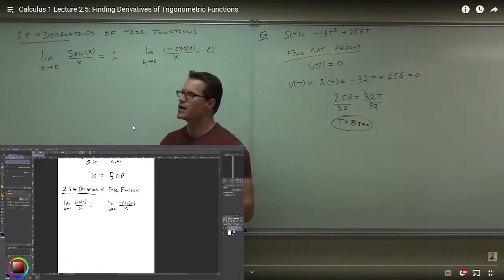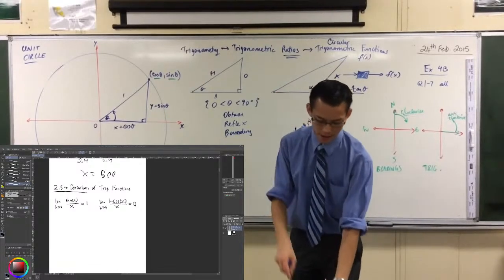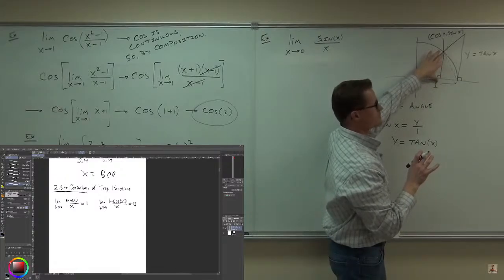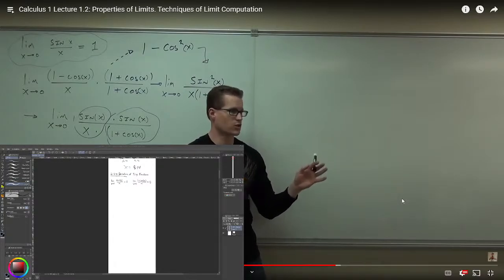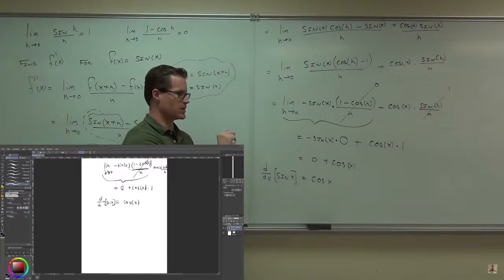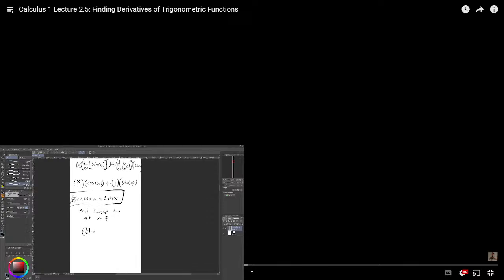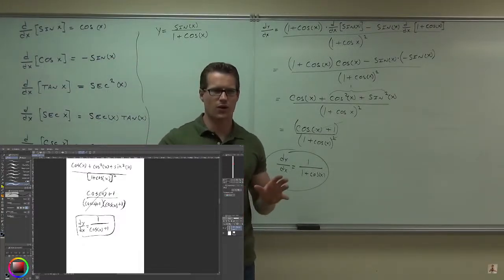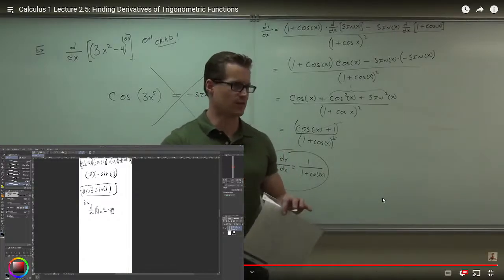Calculus 1 Arc (30/?)